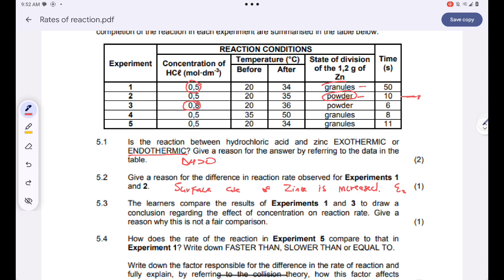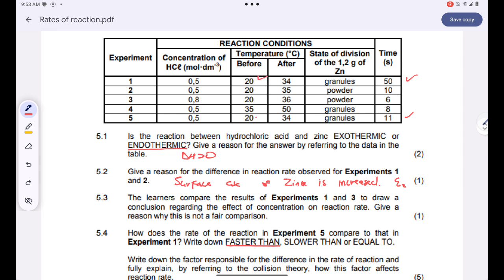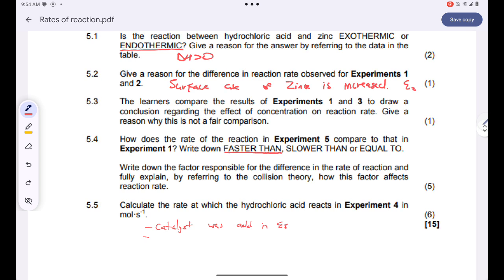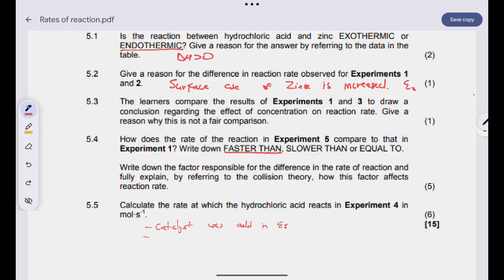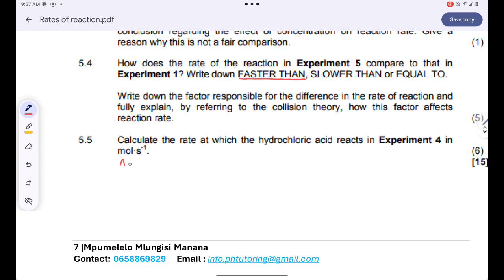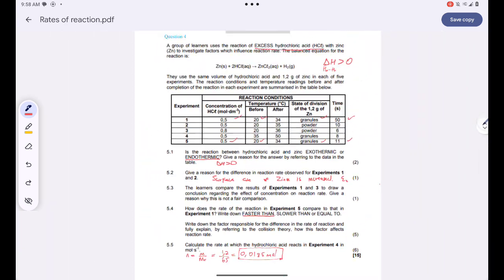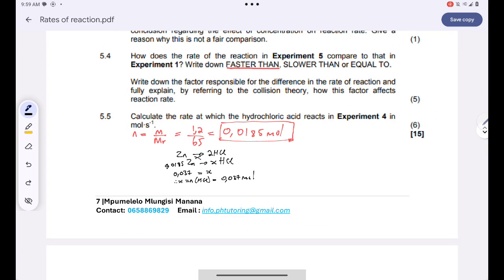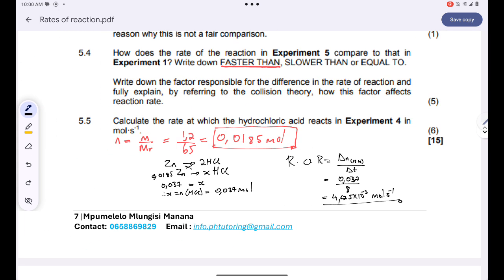GRADE 12 | CHEMISTRY | RATES OF REACTIONS | PAST EXAM QUESTION | QUESTION 4.